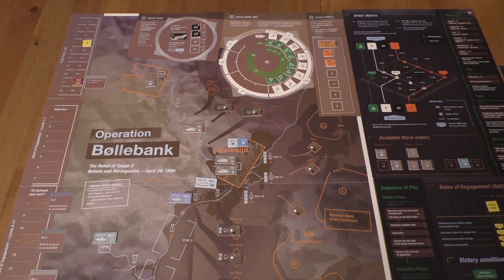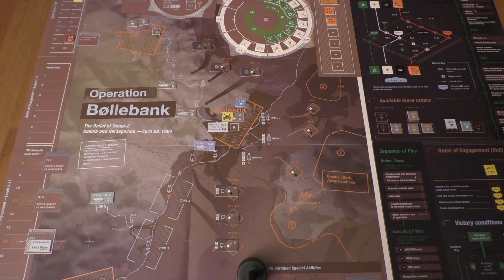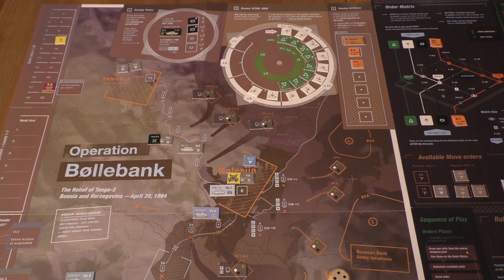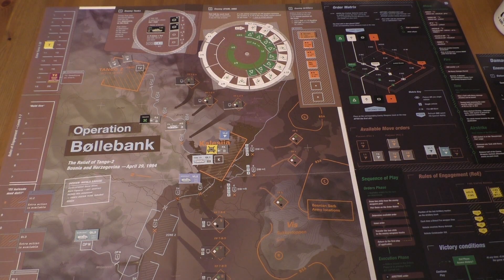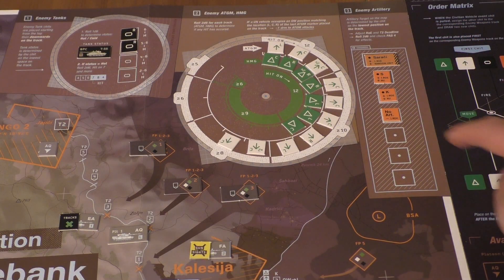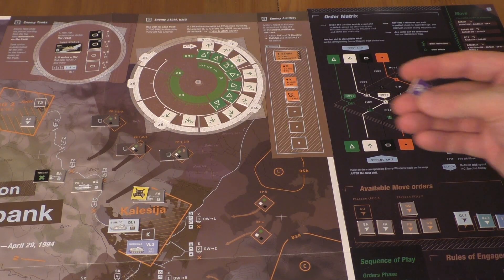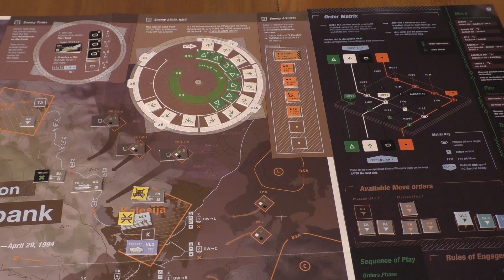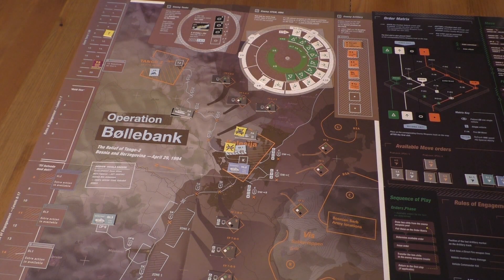Fire at will! | #3 Operation Bøllebank solitaire wargame playthrough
In April 1994, Danish Leopard 1A1 main battle tanks rushed south from Tuzla to relief Swedish forces at outpost Tango-2 which was under fire by Bosnian Serbs. Hurrying through the darkness with their white painted and brightly lit UNPROFOR NORBAT tanks, the Danes ran into a night ambush and came under heavy fire themselves. The Bosnian Serbs had been pushing the limits against the UN forces before and were commited to get their will this time.

In this solitaire wargame, we take command of the armored squadron and try to relieve our comrades and protect the Muslim minority in the area from Bosnian Serb attacks.